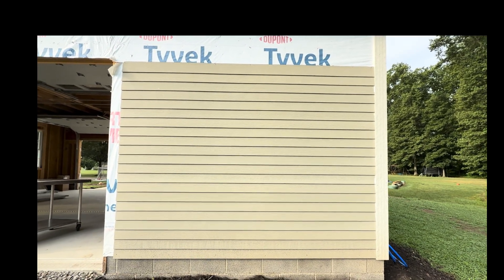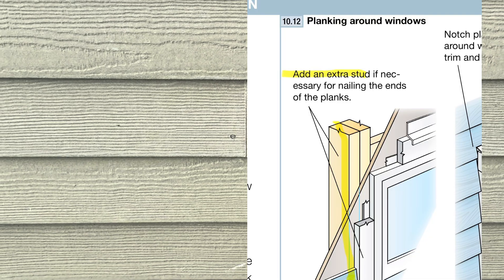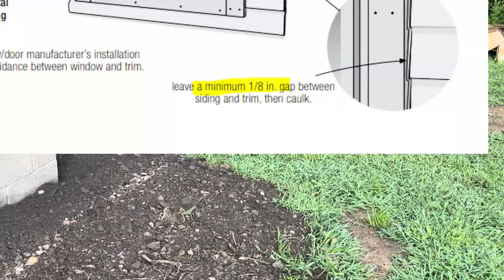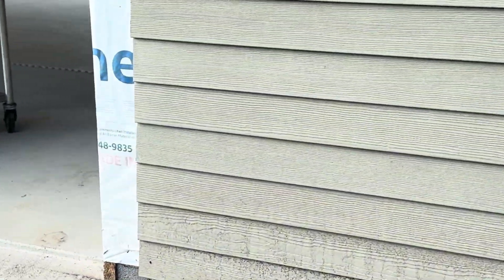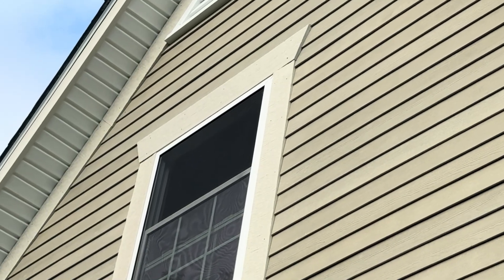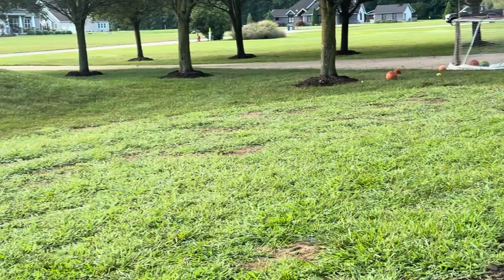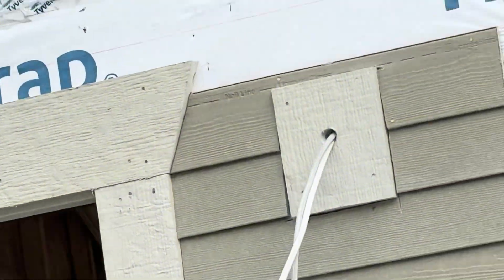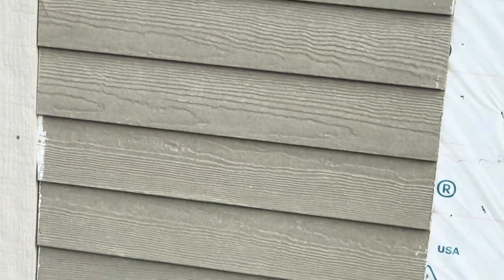Every James Hardie Siding Rule My Contractor Broke - Over 25+ violations exposed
This video exposes more than 25 installation violations of James Hardie Lap Siding and Trim.

Despite being directed before construction began to follow Hardie’s official instructions, the contractor systematically ignored manufacturer standards — leading to pervasive installation errors across every wall, window, and trim line.

This video maps every finding directly to the official James Hardie Best Practices Guide:

- Nail line used as lap line – exposure not per spec, Hardie logos visible
- High-nailing above the nail line – cracked boards, reduced structural integrity
- Insufficient 1¼” overlap – water intrusion risk
-  Edge nailing  – cracked and chipped siding
- Butt joints not nailed on studs – loose and rattling planks
- Missing or incorrect flashing – widespread water penetration potential
-  Improper trim clearances and gaps – caulk failure and trapped moisture
-  Starter strips omitted or mis-installed – improper water shedding
- No Z-flashing above doors and windows – 100% omission across structure
- Trim splices cut square, not beveled – improper water shedding
- Frieze boards mitered instead of board-over-board – premature edge failure
-  Incorrect nailing patterns on trim – under-fastened, poor aesthetics
- Unprimed field cuts – accelerated rot and paint failure
- Improper Tyvek overlaps – compromised water barrier

The certified inspection concluded that full remediation and re-installation were required and stated the contractor and crew had no experience with the product despite telling the homeowner otherwise.

What You’ll See in This Video:

Side-by-side video/photo comparisons of each error vs. Hardie’s published instruction

How to identify these issues on your own home or new construction

Why Watch:
If you’re hiring a siding contractor, this is a must-see guide to protect your home, your warranty, and your investment.

These mistakes are common — and often go unnoticed until it’s too late.